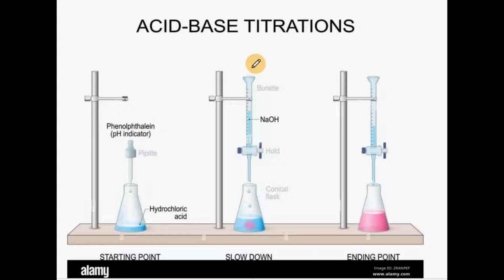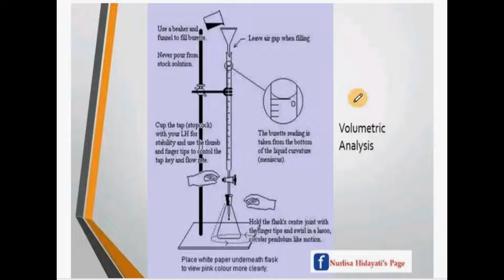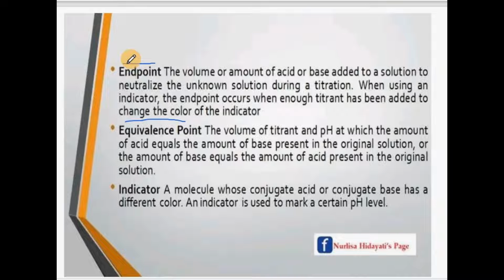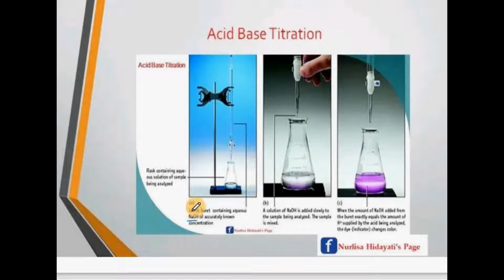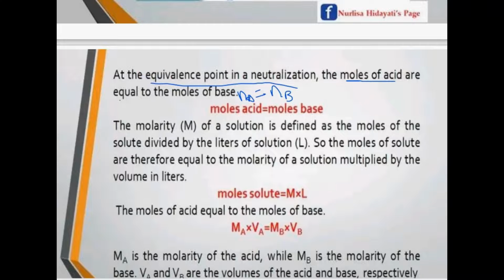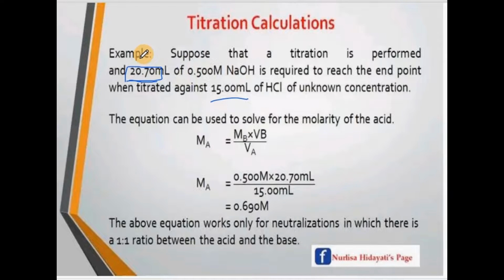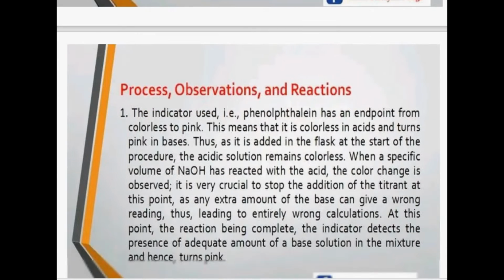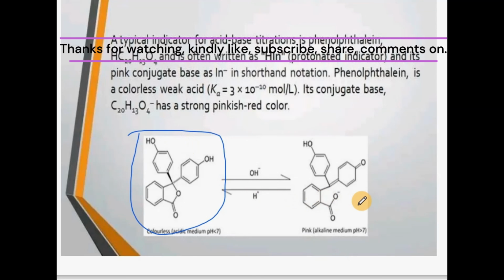Titration: experimental set-up, calculations and principle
Titration is a chemical analysis in which a solution of known concentration is used to the determine the concentration of unknown concentration, using indicator.